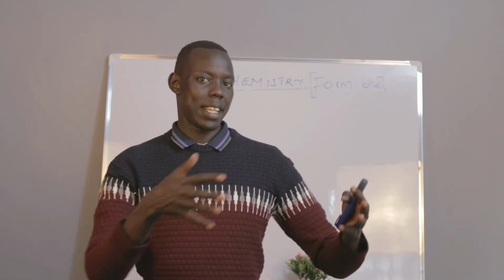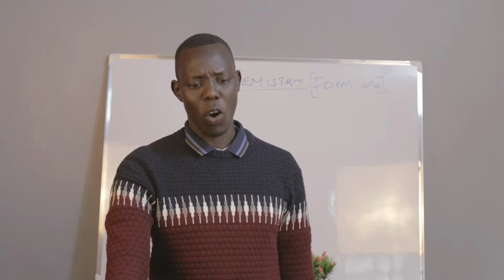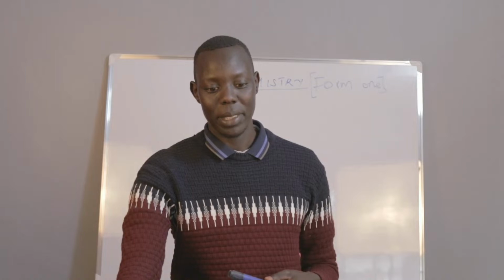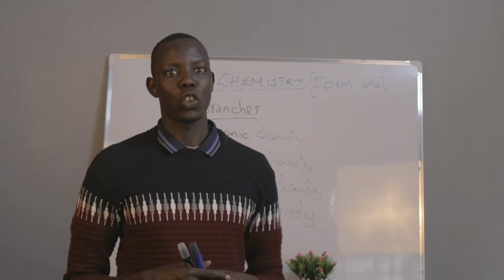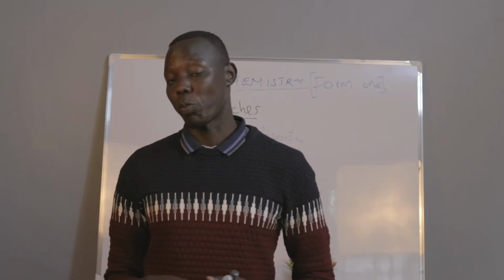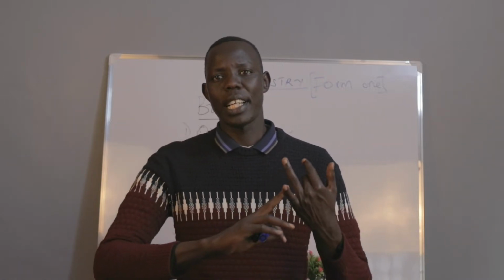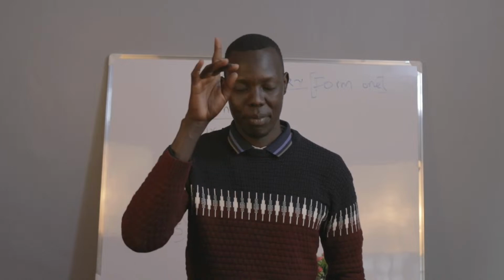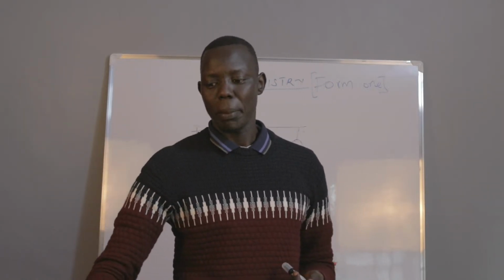INTRODUCTION TO CHEMISTRY LESSON ONE BY SIR ALEX